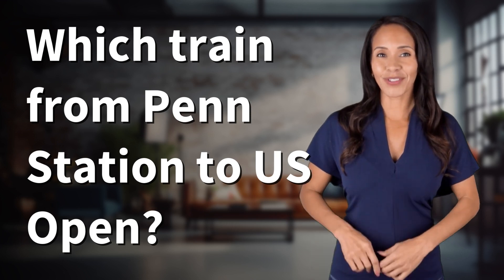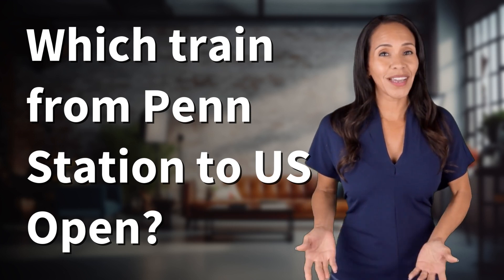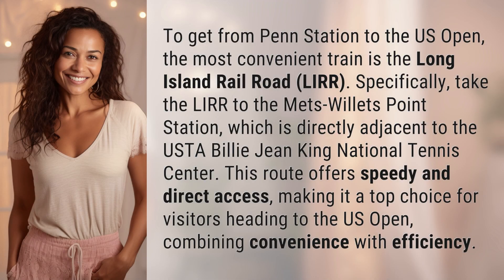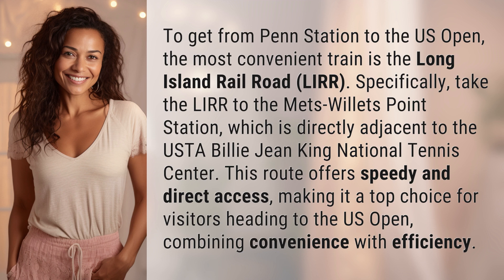Which train from Penn Station to US Open?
The Best Train Route from Penn Station to US Open 👉 Best Train Route to US Open 👉 Discover the most convenient and efficient train route from Penn Station to the US Open. Take the Long Island Rail Road (LIRR) to the Mets-Willets Point Station, located right next to the USTA Billie Jean King National Tennis Center. Enjoy speedy and direct access, making your journey to the US Open a breeze!

Laura S. Harris (2024, January 21.) Which train from Penn Station to US Open?
    🌐 AskAbout.video